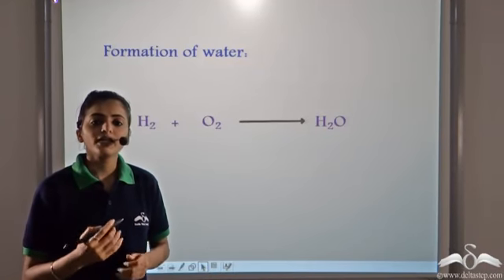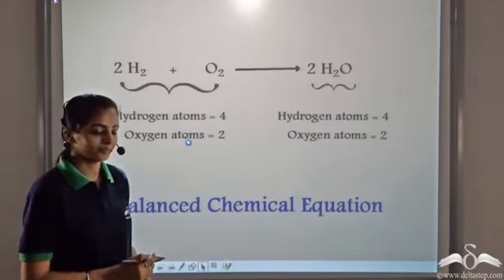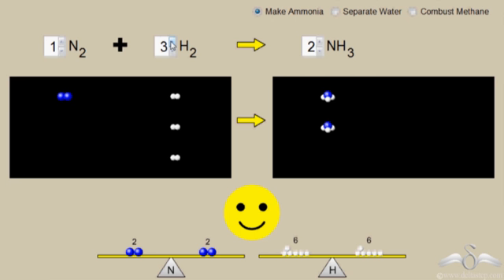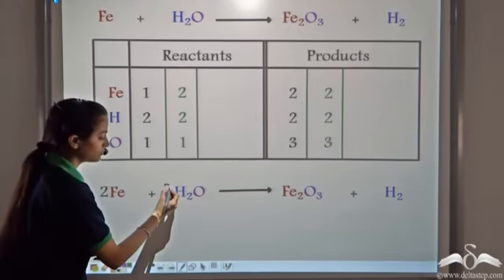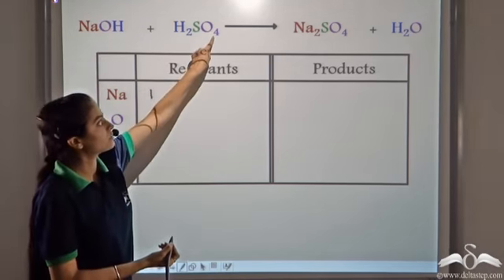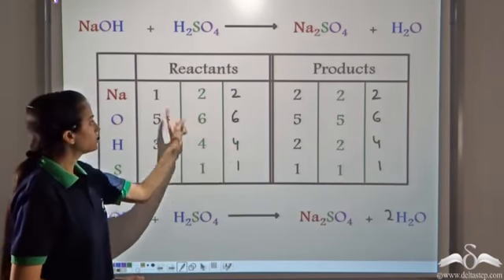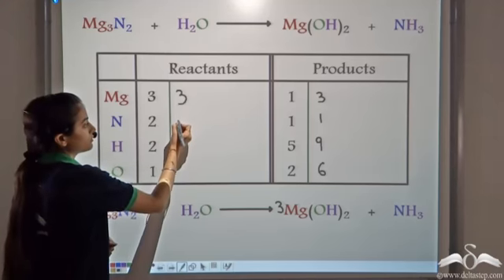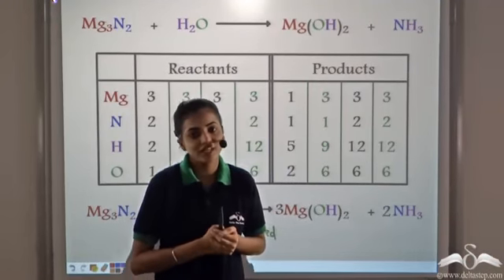Balanced Chemical Equations (I) | Explained with Examples | Class 10 | CBSE | NCERT | ICSE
In the first part, learn and practice balancingofchemicalequations with different questions.

Salient features of the app:
• 5000 amazing lectures across English, Maths, Science and Social Science.